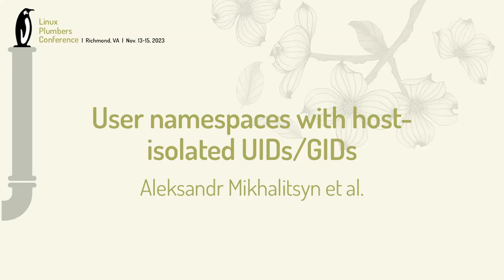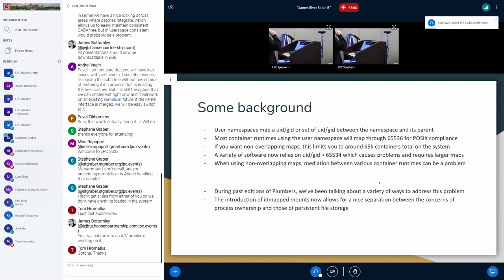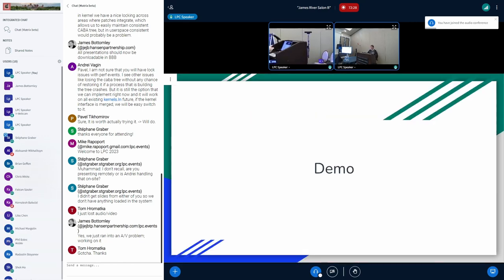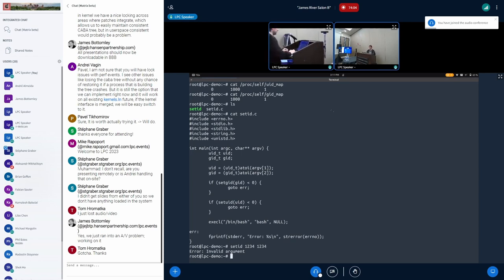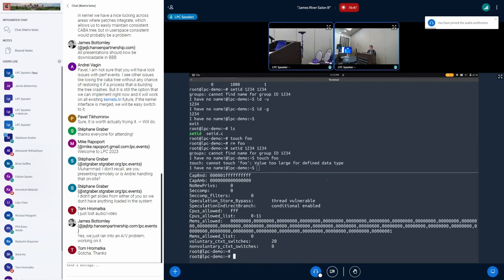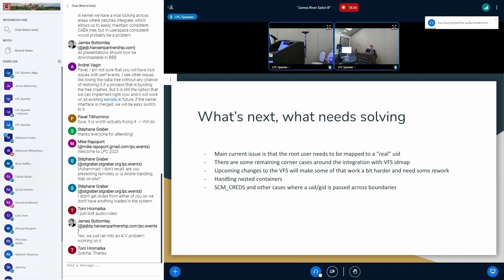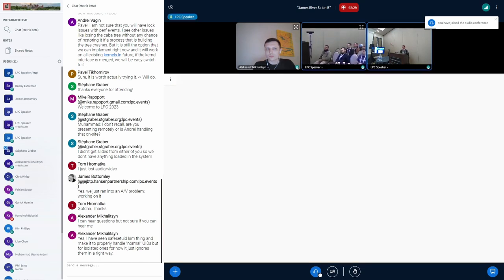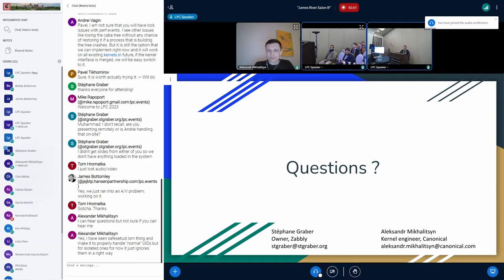User namespaces with host-isolated UIDs/GIDs - Aleksandr Mikhalitsyn, Stéphane Graber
This talk aims to move forward the discussion about an extension of user namespaces that allows the usage of host-isolated (non-mapped) UID/GID. This topic was raised by Stéphane Graber and Christian Brauner originally in [1] and [2]. Stéphane and I would like to share some new results and discuss difficulties with the Linux kernel community.

Some highlights:
- extension of kuid_t/kgid_t to 64-bit wide
- VFS permission model for unmapped UID/GIDs